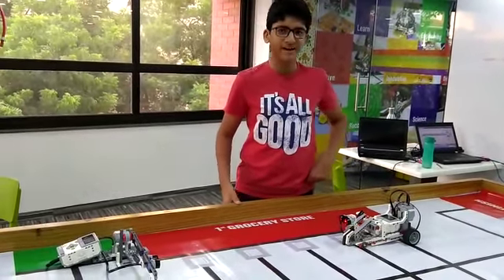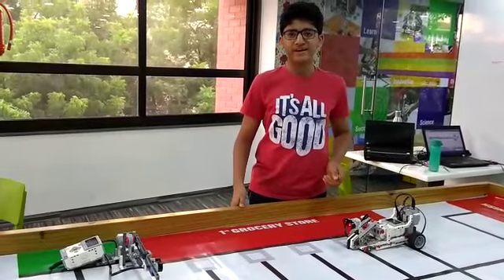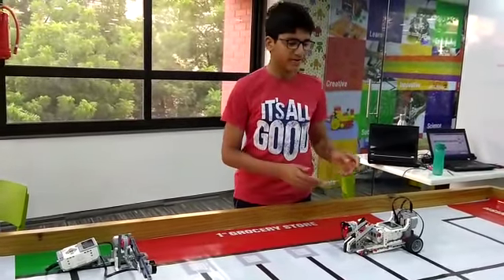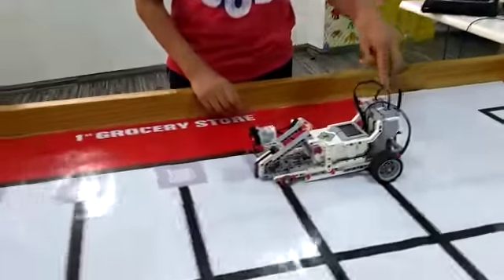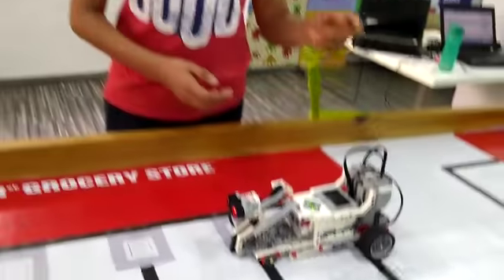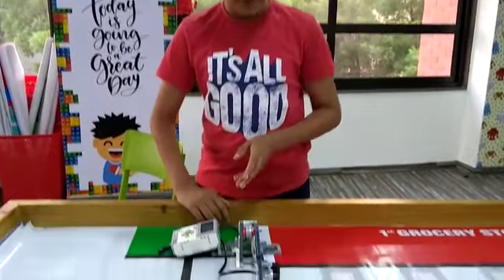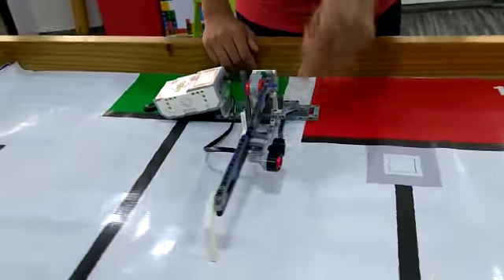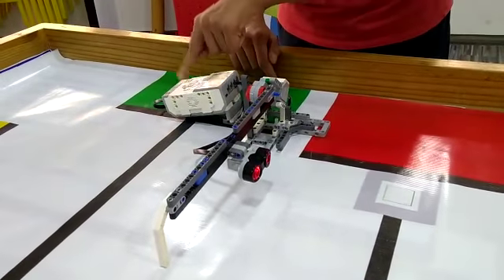Lego Automated Boom Barrier - Divvij Chichra - RFL Ahmedabad (8980172306)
Lego Automated Boom Barrier and a Car using EV3 Mindstorm kit.Using Ultrasonic sensor, When the car detect the barrier it will stop and wait for the barrier open, after open the barrier it will go and when barrier detect the car it will open and wait for the car pass and after that it will close again. It constructed & programmed By : Divvij Chichra